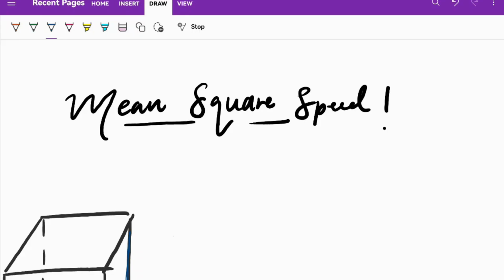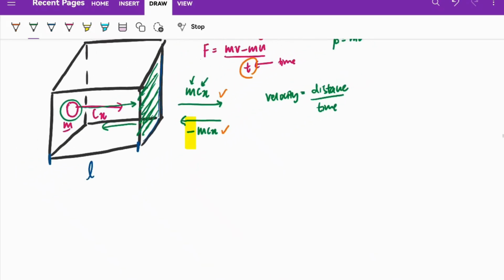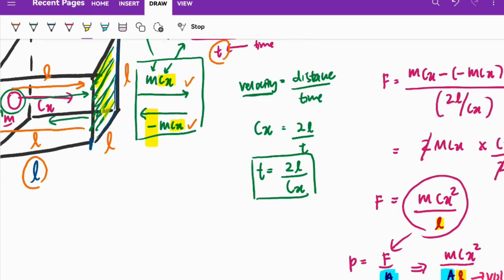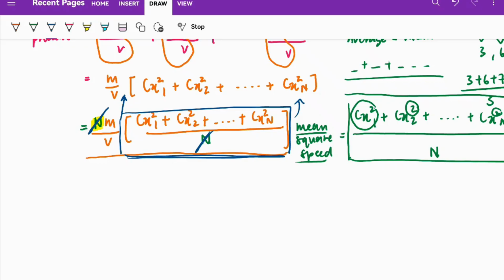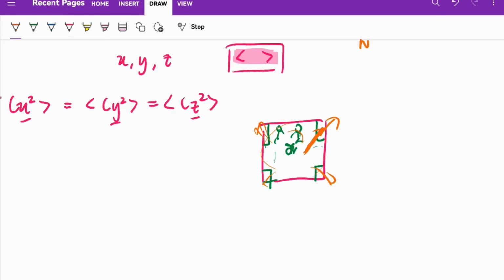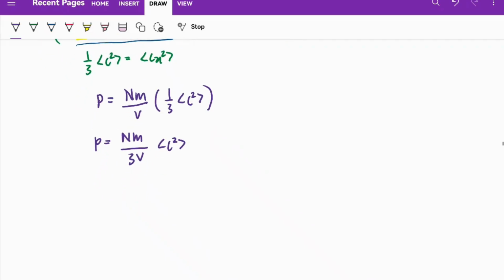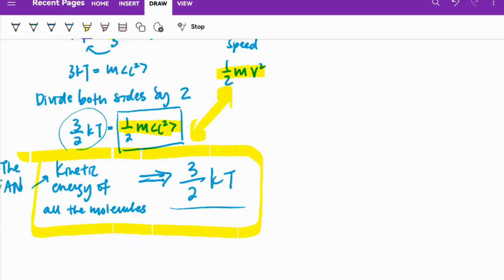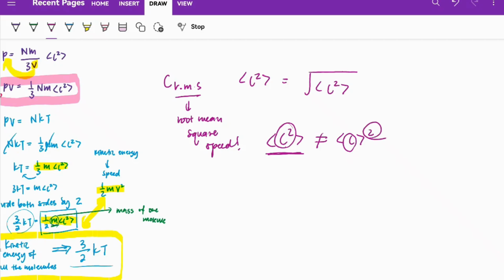Unlocking the Formula for Mean Square Speed! | CIE 9702 A-LEVEL PHYSICS🌟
CIE A2 PHYSICS
Please watch at 1080p for a clearer view

00:00 Introduction
00:35 Deriving from the concept of Pressure
05:48 What if there is N number of gas molecules?
08:06 Explaining Mean Square Speed
12:53 Analogy to understand why mean square speed in x,y,z directions are considered the same?
17:58 Combining with PV=NkT equation
19:42 Mean Kinetic Energy
21:22 Total Kinetic Energy
22:02 Ideal Gas has no Potential Energy
23:34 Root Mean Square Speed